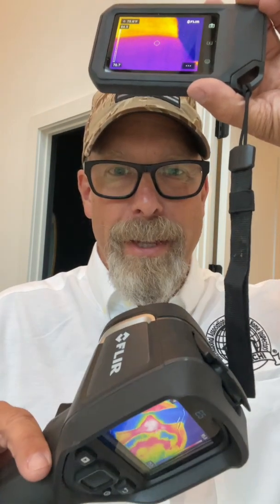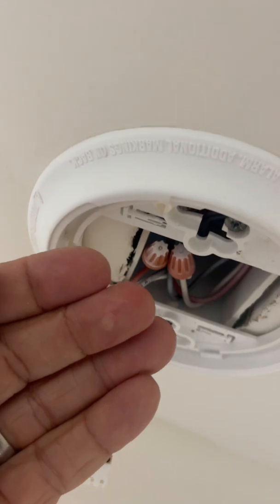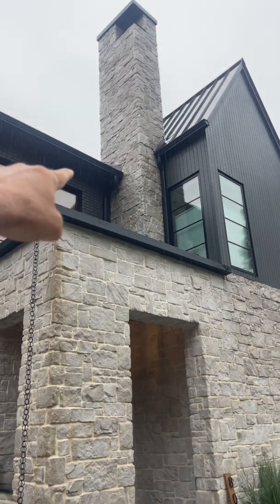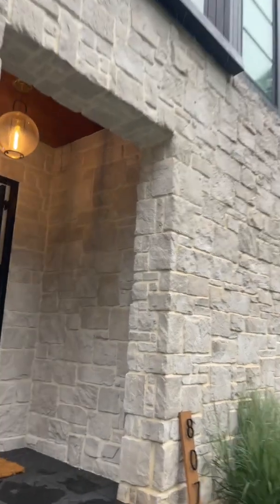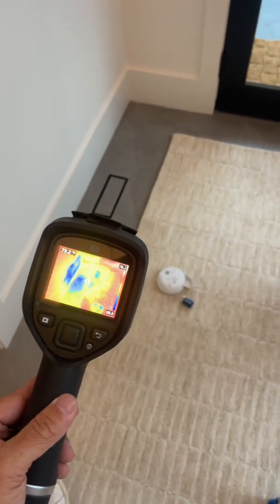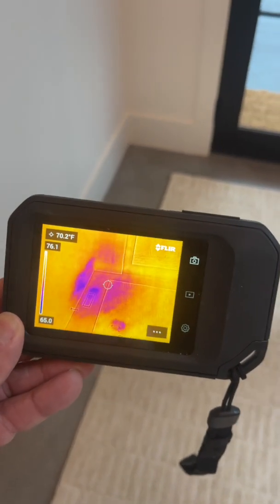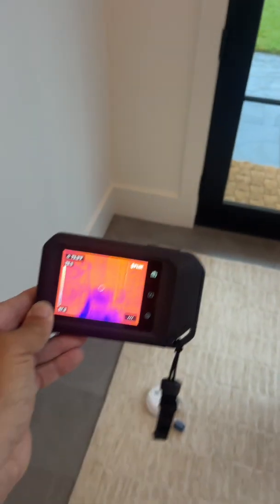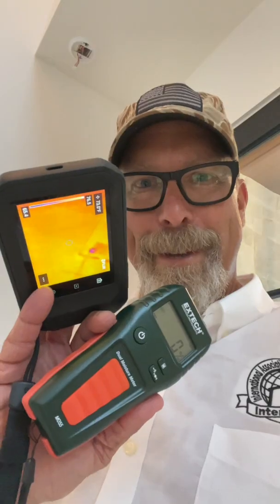Comparing Infrared Cameras at Roof Leak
We inspect a roof leak with two FLIR infrared cameras and a moisture meter with InterNACHI's Ben Gromicko.